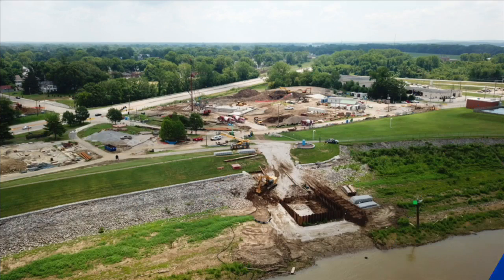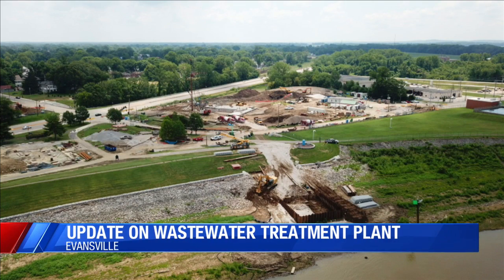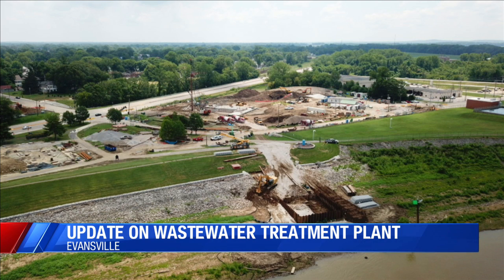Drone photography shows progress on new Evansville water treatment plant